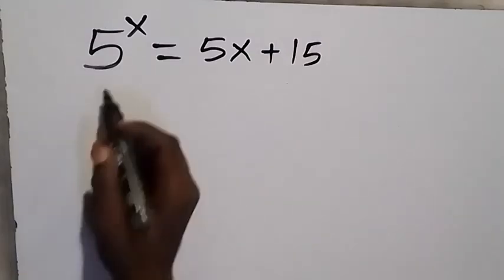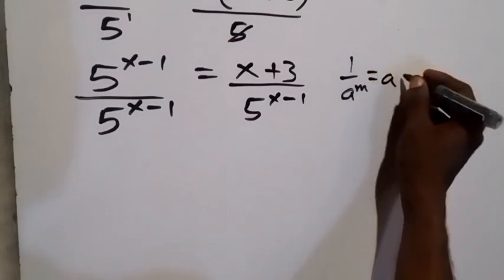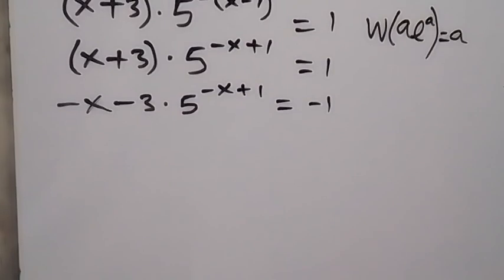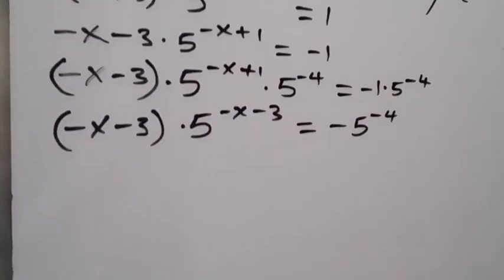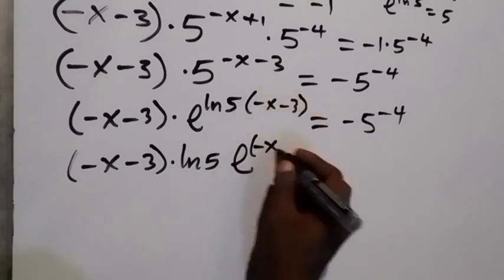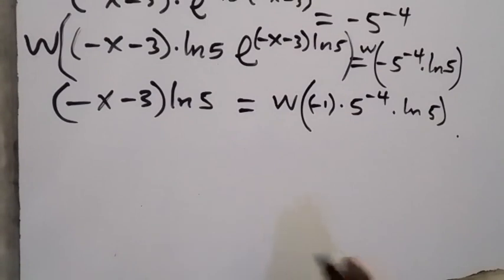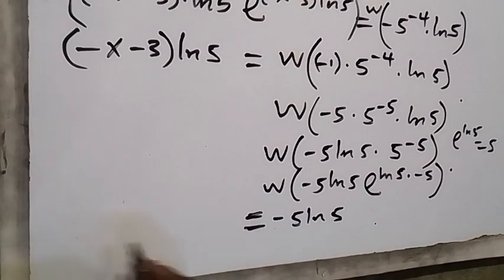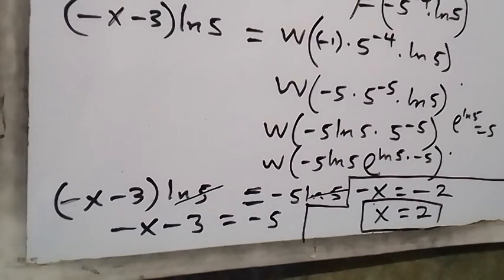Cracking the Japanese Math Olympiad: Mastering the Enigmatic Lambert W Function